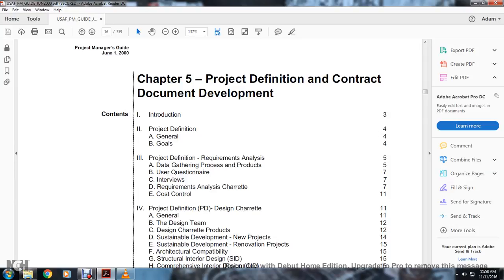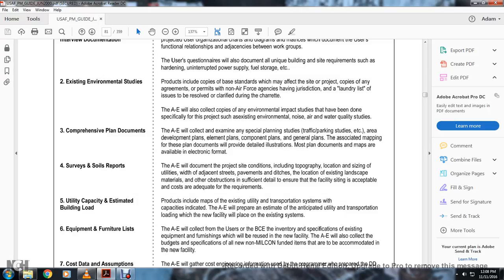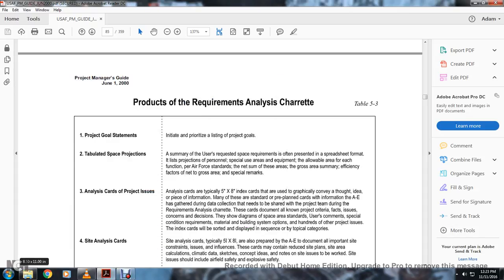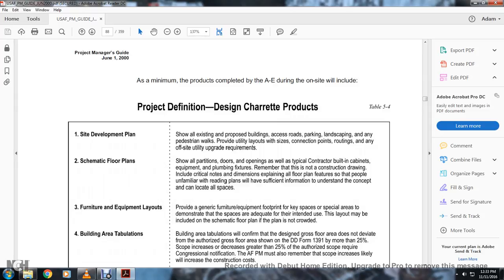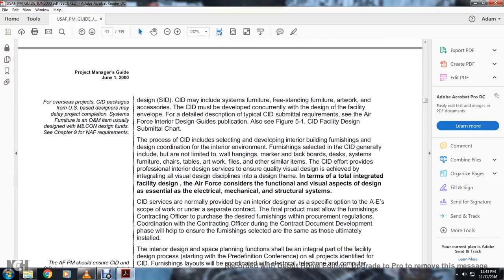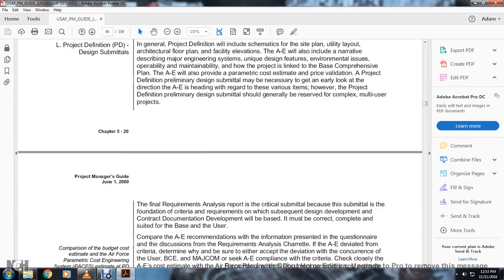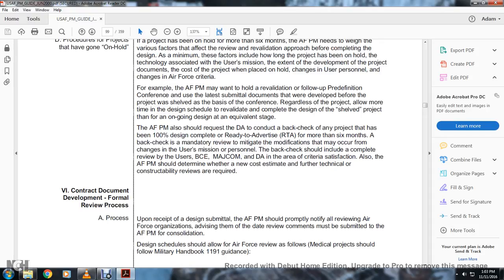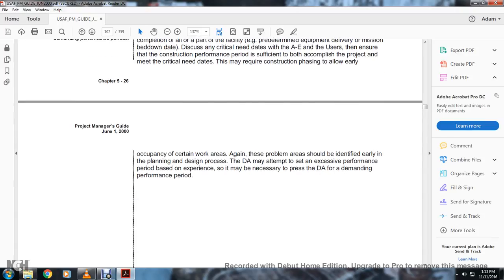USAF CONSTRUCT DESGN MANG GUIDE006